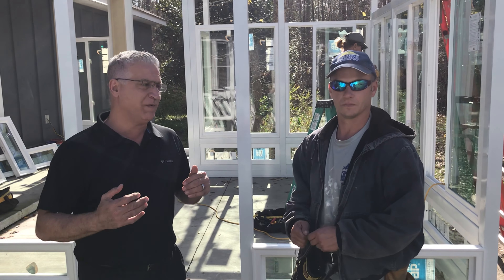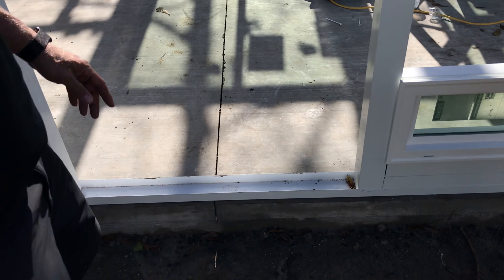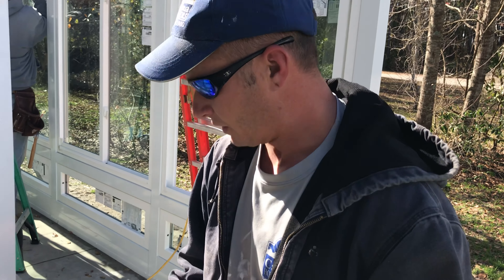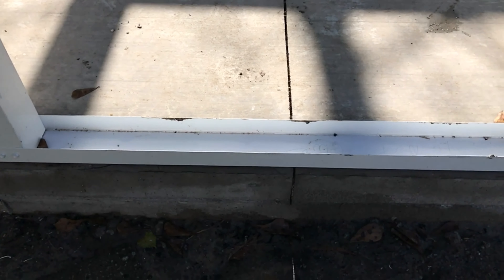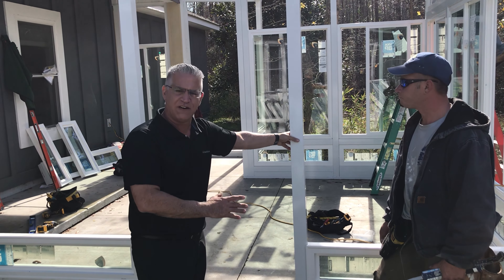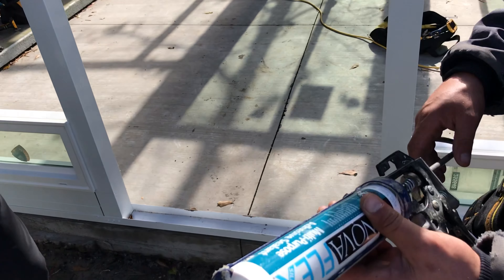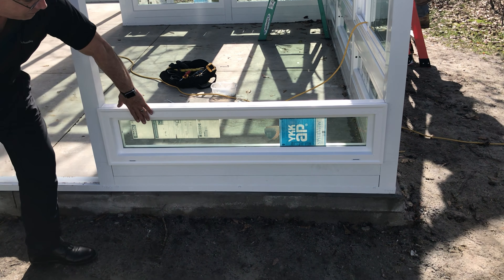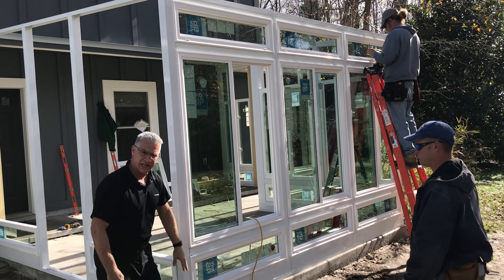Sneak Peek of a Myrtle Beach Custom Built Sunroom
Marc talks to one of our team about our process and we get a sneak peek of a custom built sunroom!